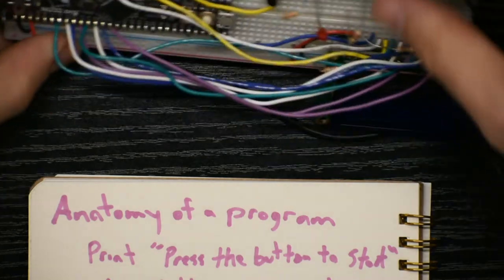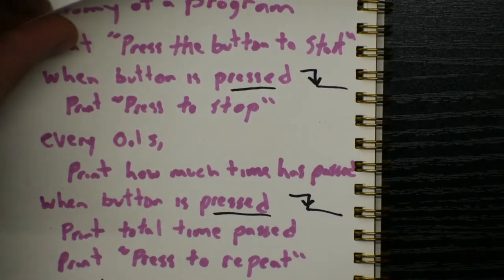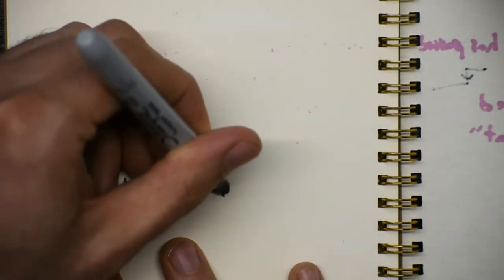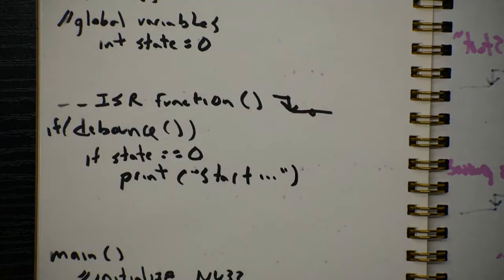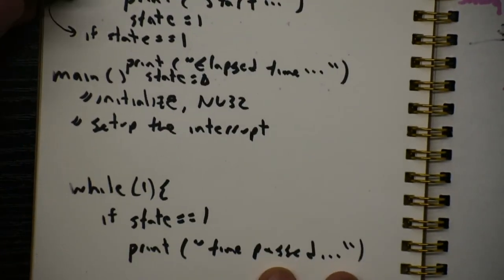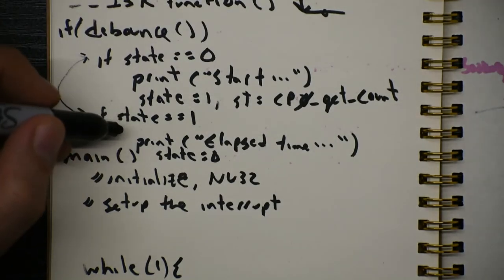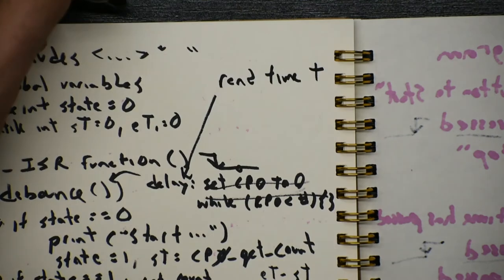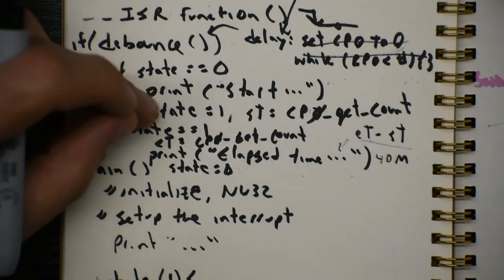Stopwatch State Machine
How to break up a problem into pseudo code and think about what variables and functions are needed